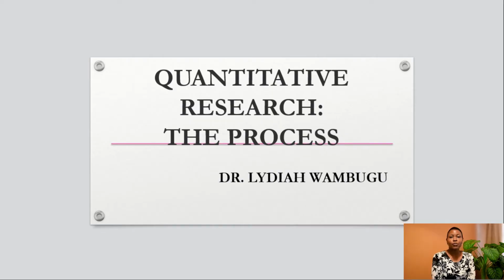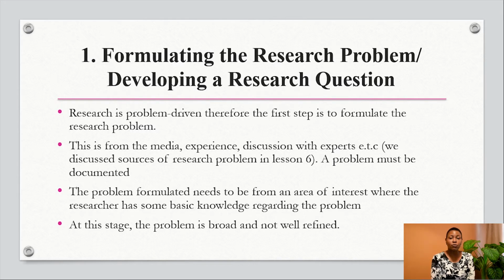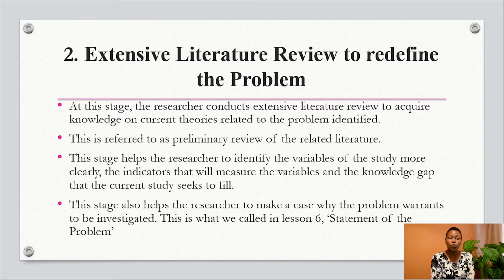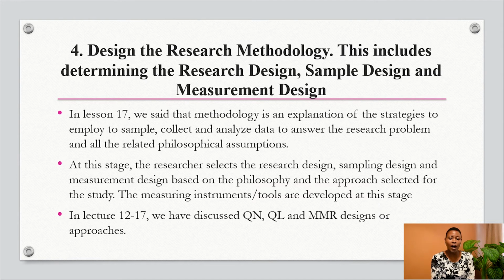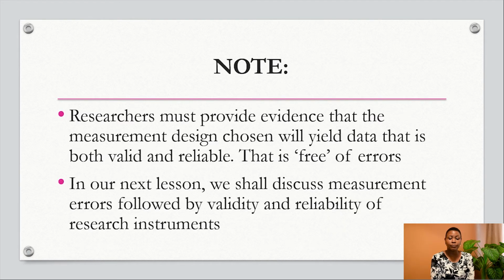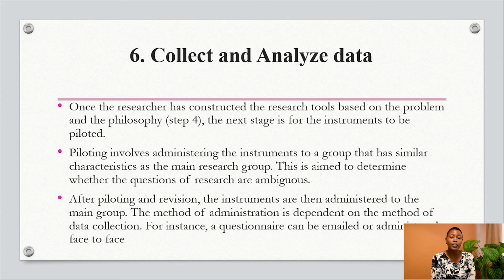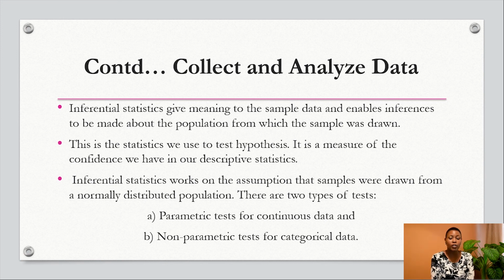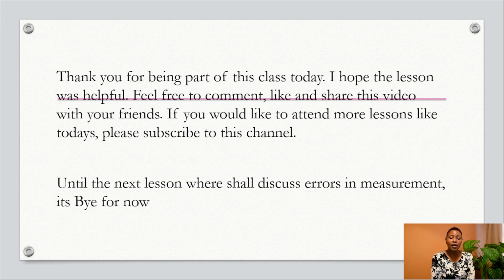LESSON 19- THE STEPS OR THE PROCESS OF CONDUCTING QUANTITATIVE RESEARCH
In lesson 1, we said that Research is a systematic, scientific and objective search for knowledge This means that there are defined steps that should be followed when conducting research.

In this lesson, we are going to discuss steps that are followed when conducting quantitative research. You may be asking yourself, why quantitative research? This is because quantitative research's' plan is quite predictive. It is therefore possible to have a starting point and an end point.  In lesson 15 we discussed, steps followed when conducting qualitative research. Remember, qualitative research plan is quite emergent therefore its a back and forth process.

There are researchers who advocate for a six-step process while others advocate for eight-step process. In this lesson, we shall discuss the eight-step process.